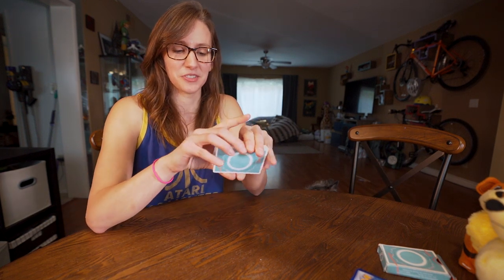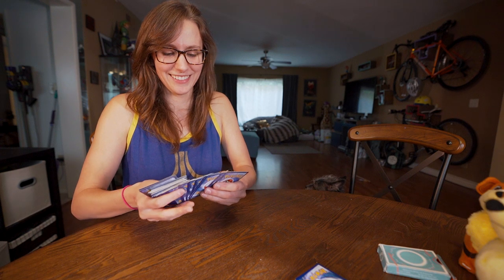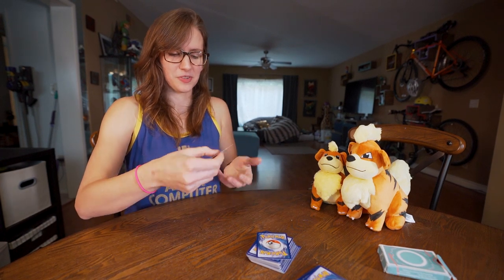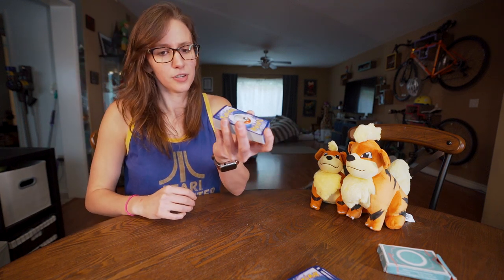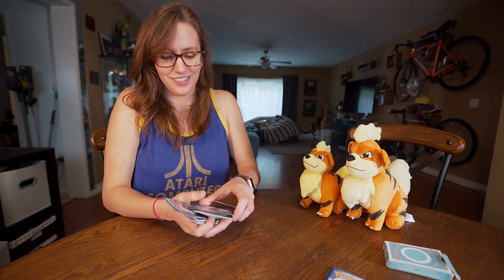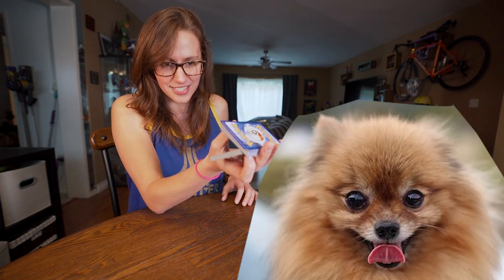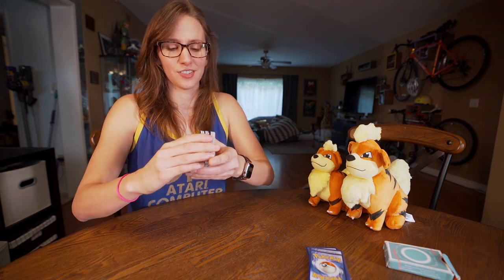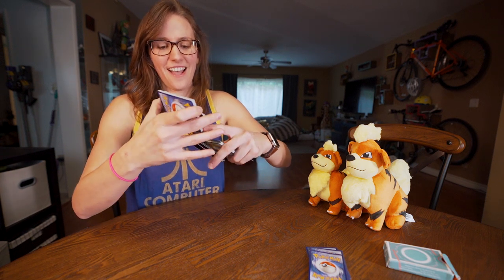CARDISTRY Practice Vlog 1 - My Favorite Pokémon!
Day 1 of deliberately practicing cardistry, a skill where you manipulate cards in your hands to be EPIC. I'll be updating this journey as I improve!

► Try Cardistry! The ORBIT Deck

►Super special thanks to my Legendary Otters!:
• Stephen H.
• Doug T.
• wurzel
• Mike W.

►Special thanks to my Awesome Otters!:
• Jamison W.
• Timothy J.
• Daniel H.
• Vova G.

►Special thanks to my Juggling Otters!:
• Alex R.
• Andy B.
• Anthony
• Ashkii J.
• Bob W.
• Both Boys React
• Conny
• Dominick L.
• DwarvenDynamite
• Evan S.
• Jamel B.
• Lee T.
• Mary C.
• Matt H.
• Matt D.
• Mike S.
• NeilFred P.
• Russ F.
• Russel P.
• Steve M.
• Tanner L.

You are as wonderful as a shiny Growlithe :)